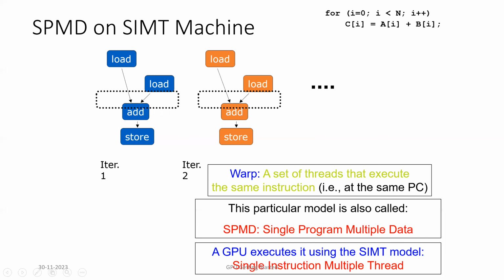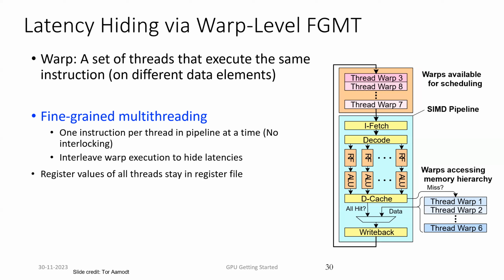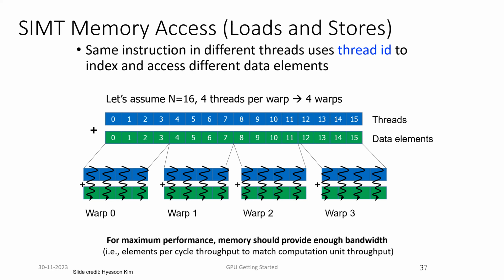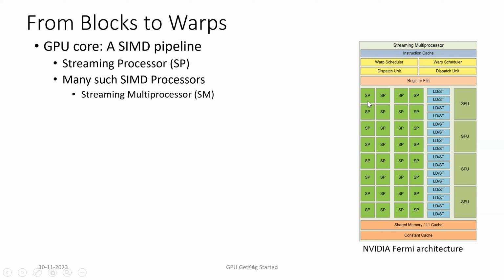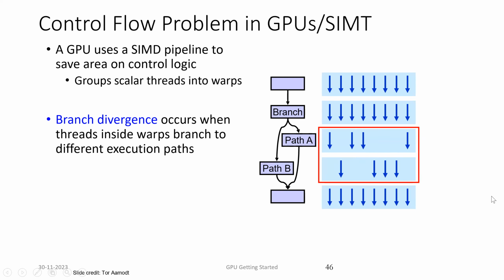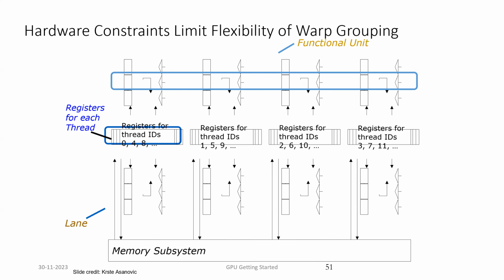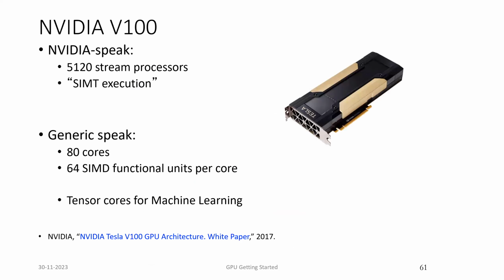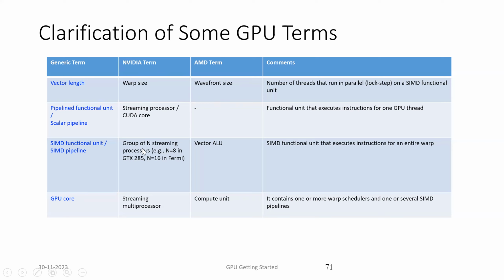HPC L10: CUDA Architecture: Part 2